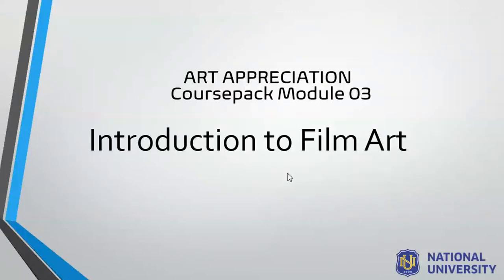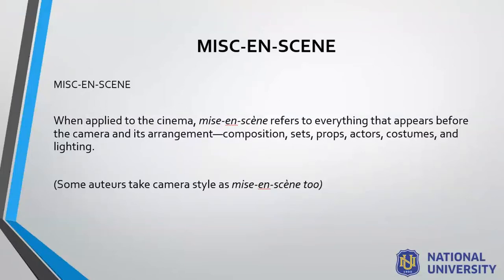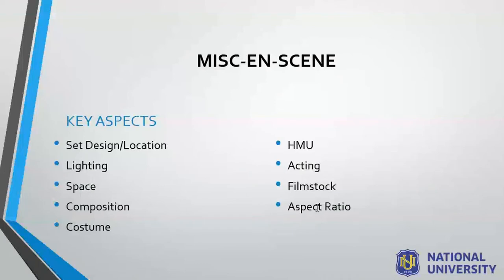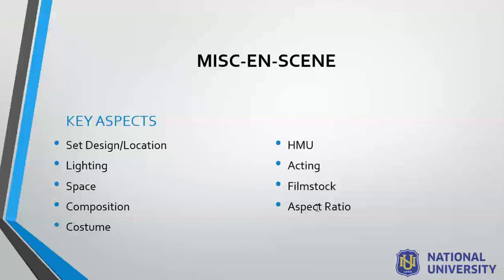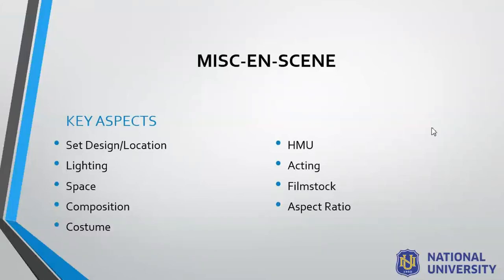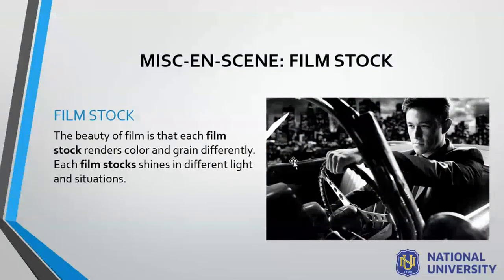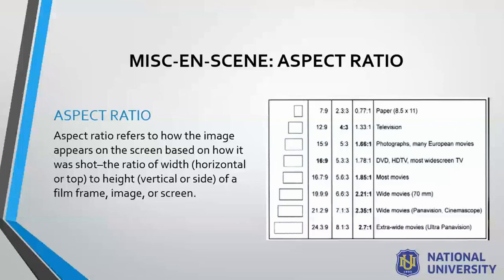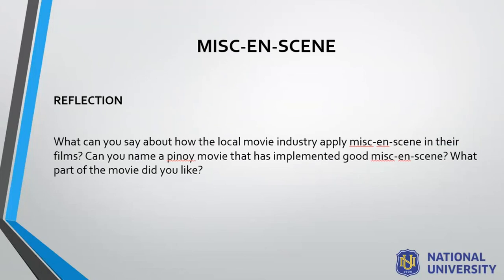Misc En Scene